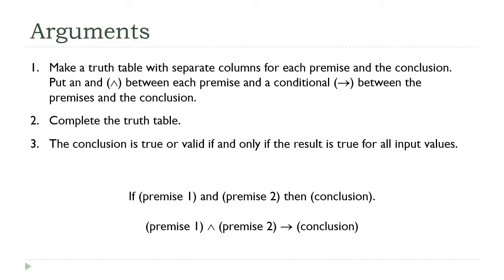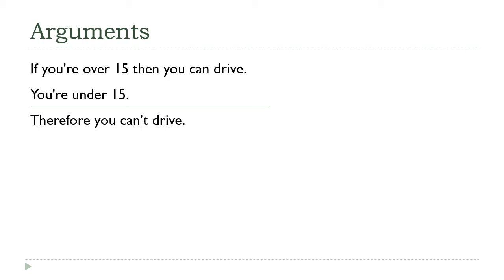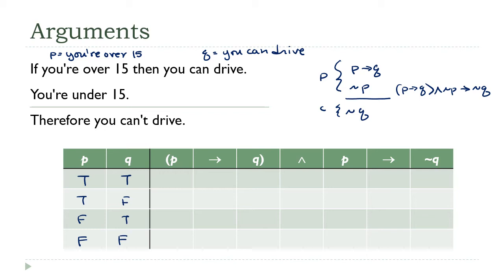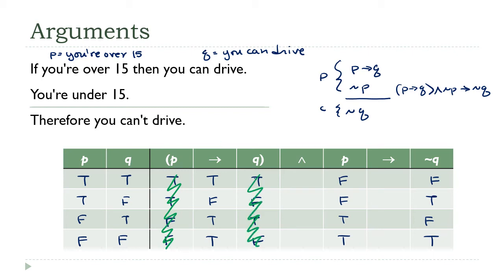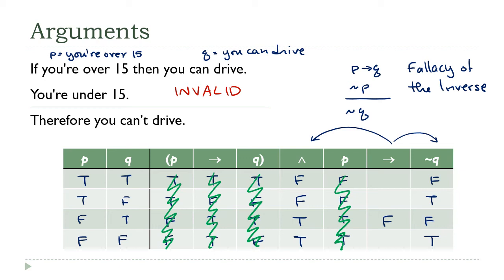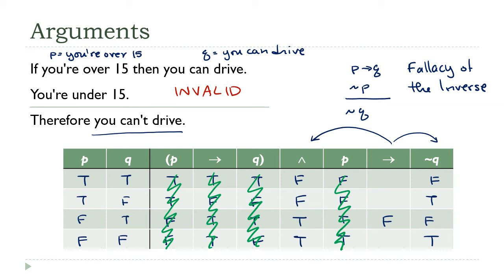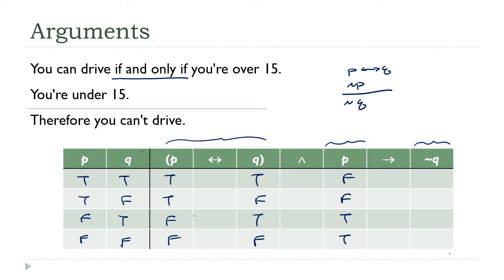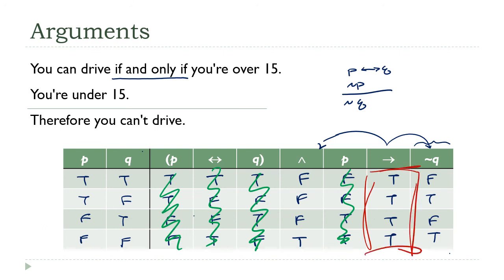Logical Arguments, Examples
In this lecture, we're going to look at several examples of logical arguments and how to use truth tables to evaluate them.

00:02  The Process for Evaluating an Argument
00:36  Example One
06:28  Example Two